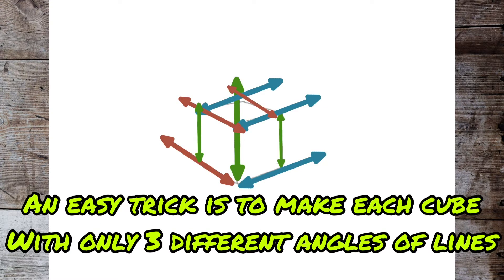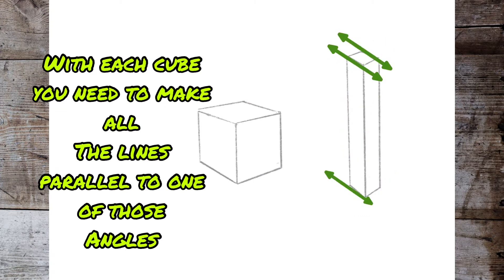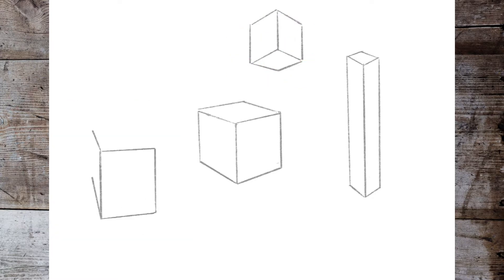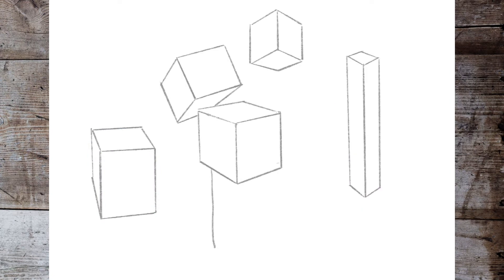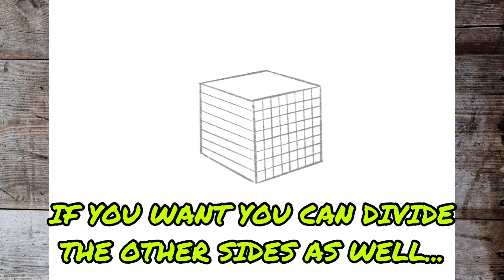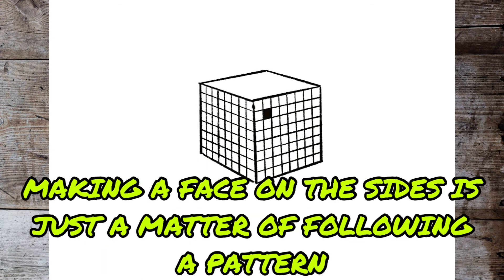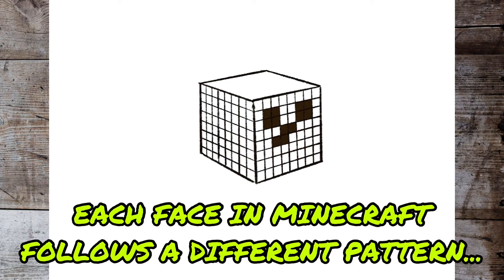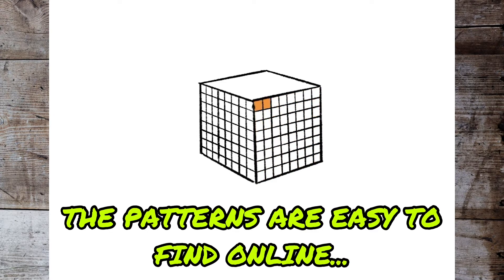Student Request: MineCraft Character Drawing